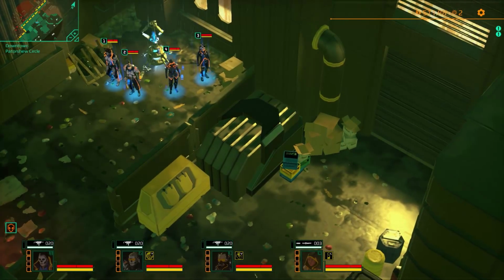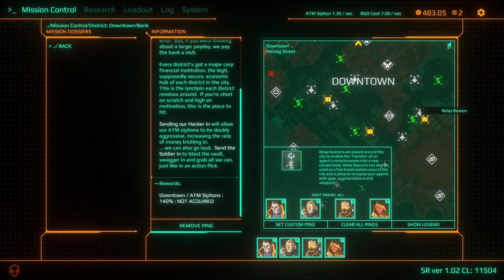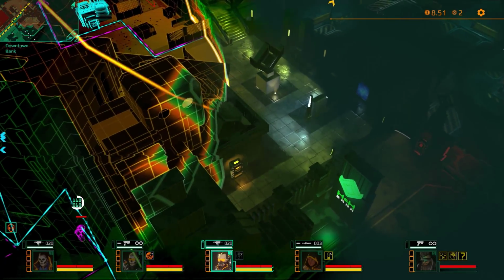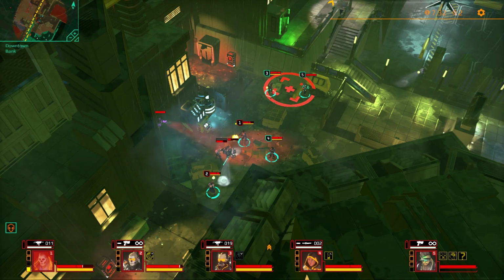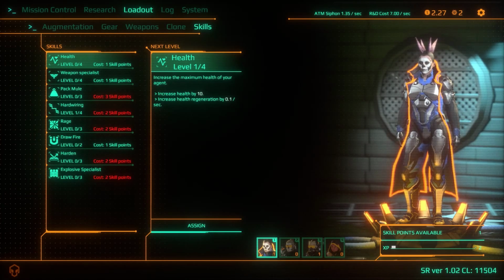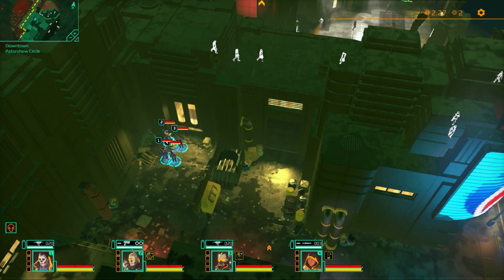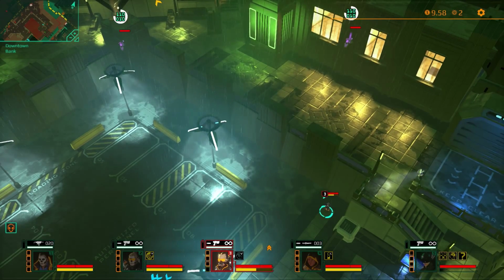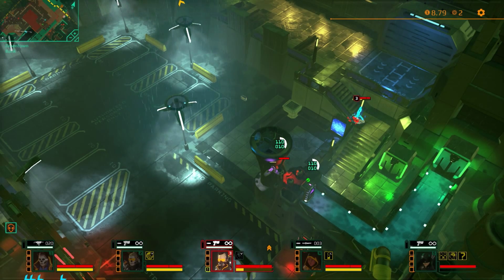Let’s Play Satellite Reign Release Gameplay Walkthrough - Part 3 - Breaking in [1080p 60fps]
Satellite Reign Walkthrough Gameplay Part 3 includes a Review and Story Mission 3 of the Single Player for PC. This Satellite Reign Gameplay Walkthrough will include a Review, the Full Story, the History of the Game, Studio Background and hopefully the Ending for the Single Player.

Satellite Reign is a real-time, class-based strategy game, set in an open-world cyberpunk city. You command a group of 4 agents through rain-soaked, neon-lit streets, where the law is the will of mega-corporations.